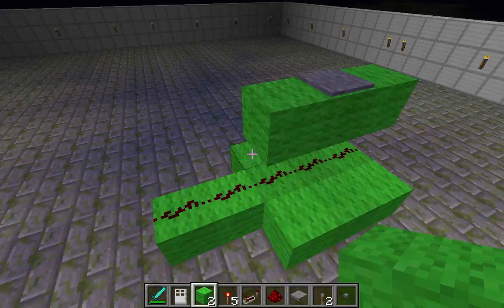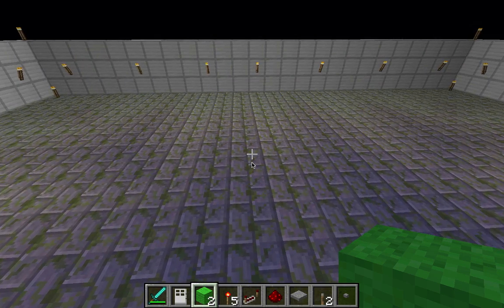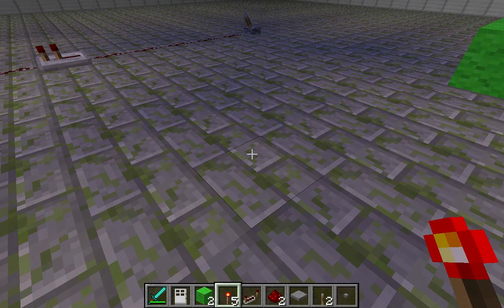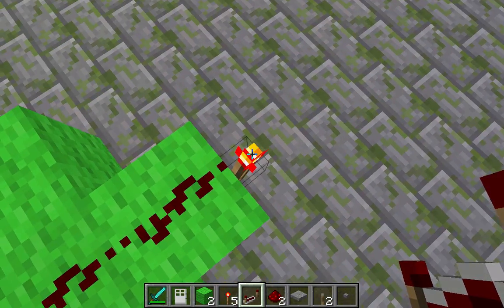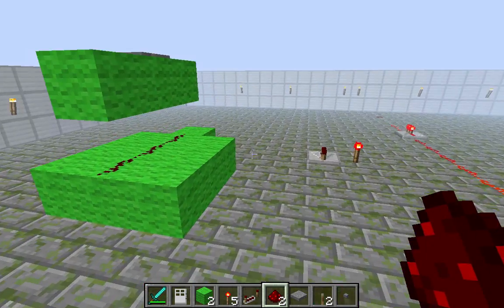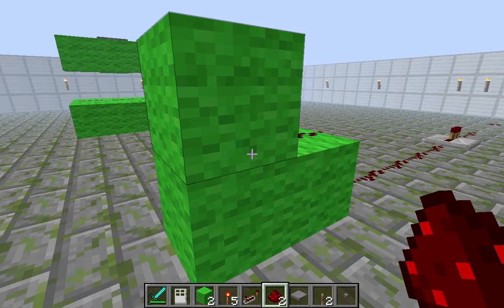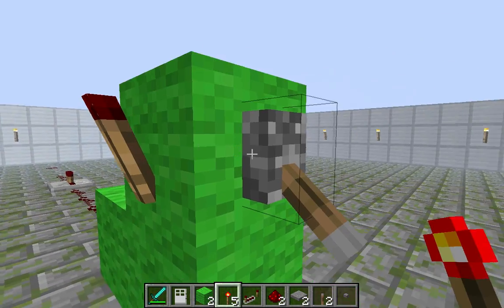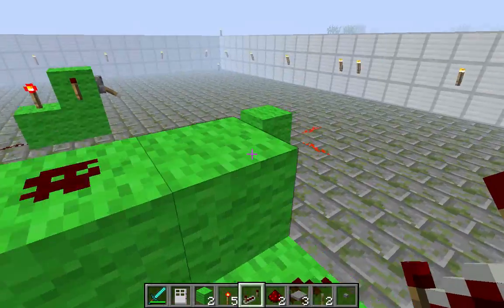Minecraft: Redstone Tutorial for Beginners: Part 1 - The Basics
This video seems a bit long, but there was a lot to cover.